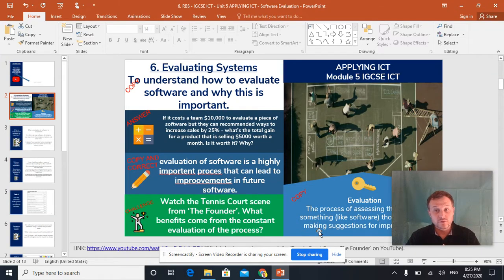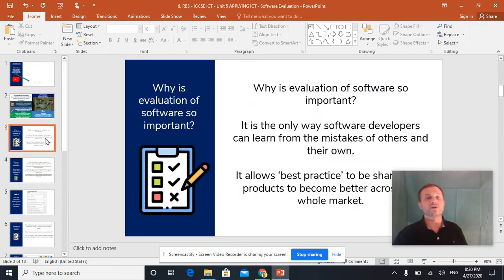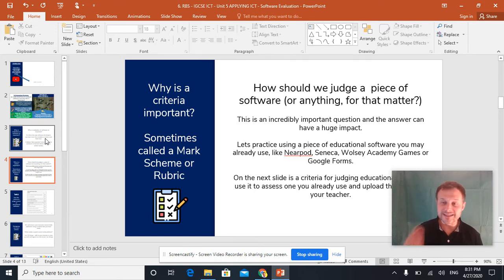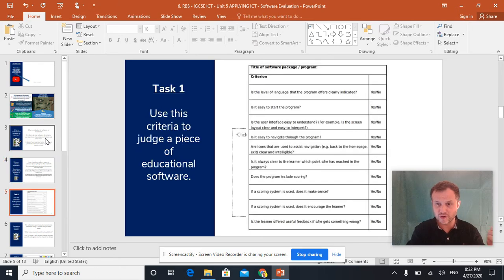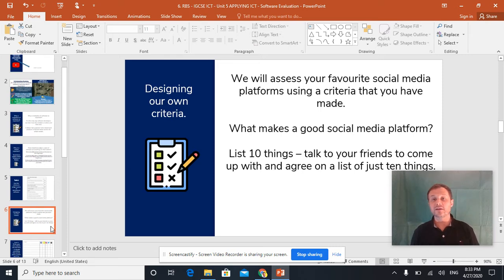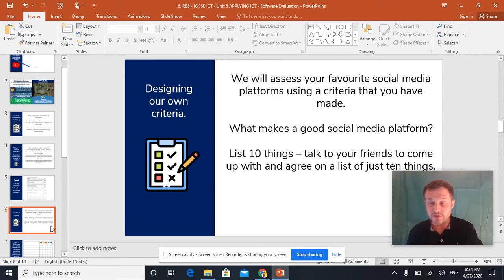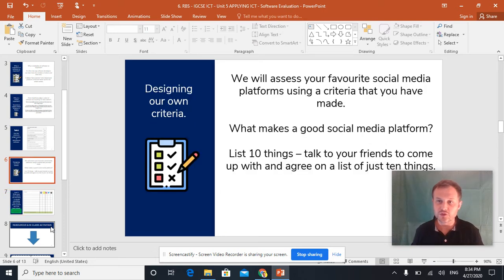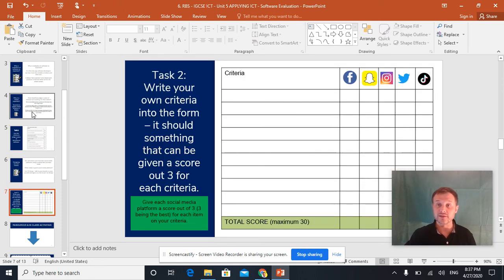Unit 5 - Lesson 6 - Software Evaluations